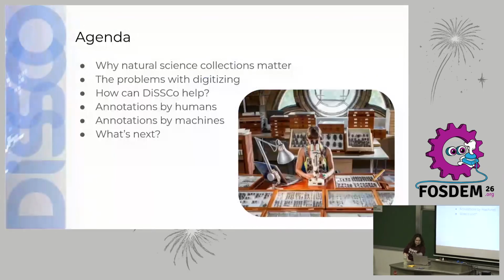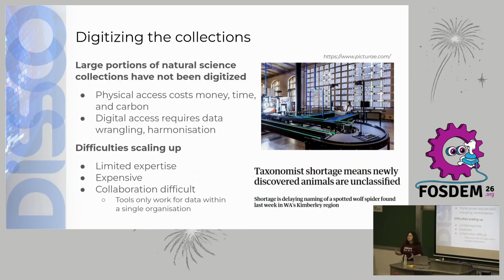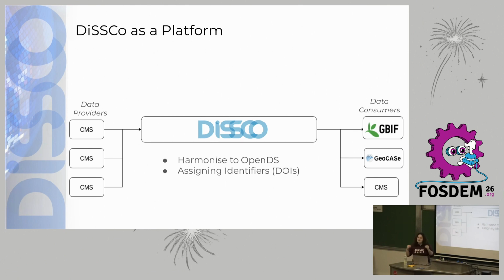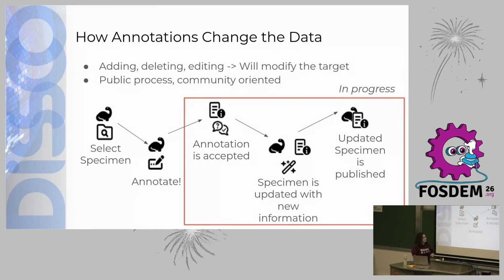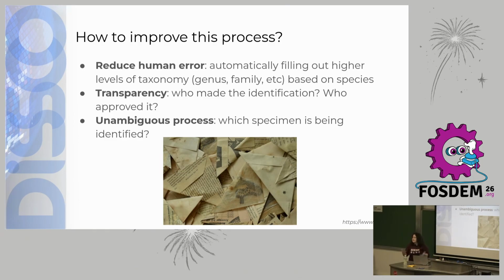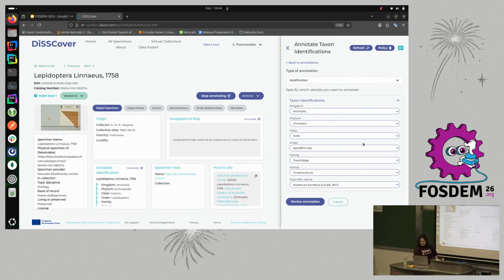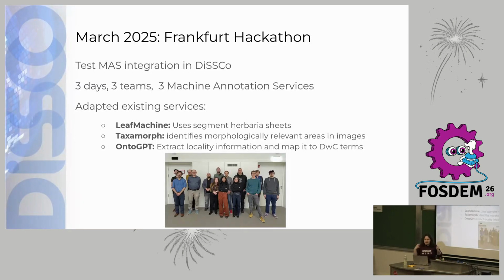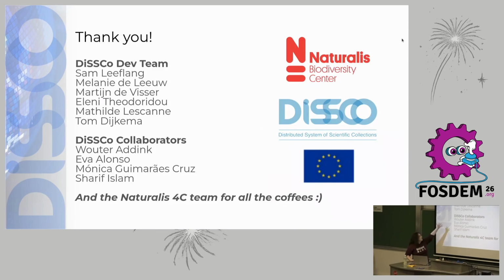DiSSCo at the Open Source Developer's European Meeting (FOSDEM 2026)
We went to Brussels to talk about DiSSCo at FOSDEM, the Free and Open Source Software Developers’ European Meeting. FOSDEM is one of the largest gatherings of open source enthusiasts in the world. DiSSCo is fully open source, meaning the source code is available for anyone to view and make suggestions. We’re working on developing a community of contributors with our Machine Annotation Services, so FOSDEM would be a good avenue to showcase what we’ve done so far.

Here is the presentation from our colleague from the DiSSCo technical team, Soulaine Theocharides.